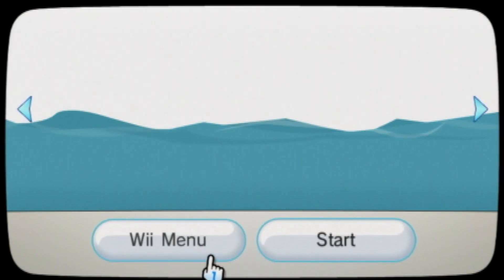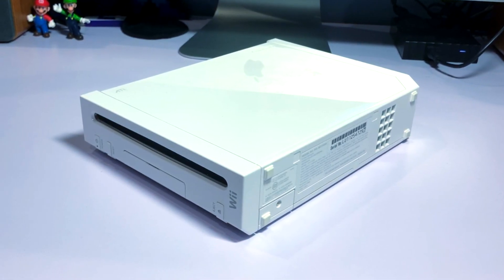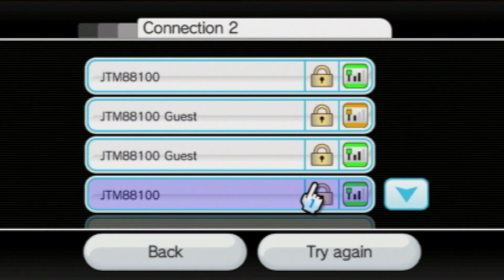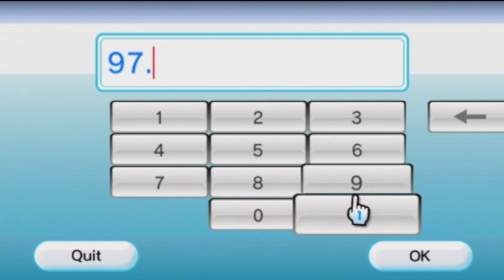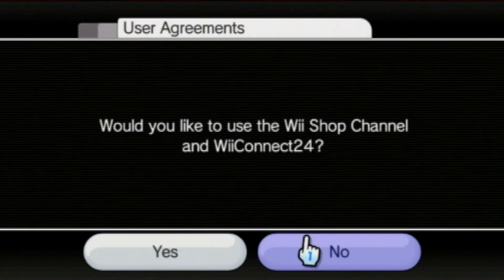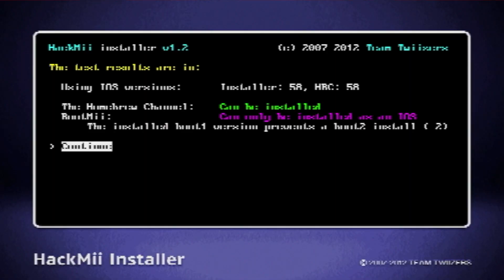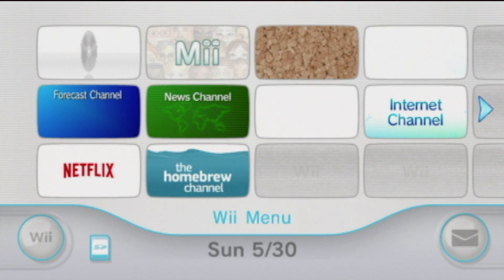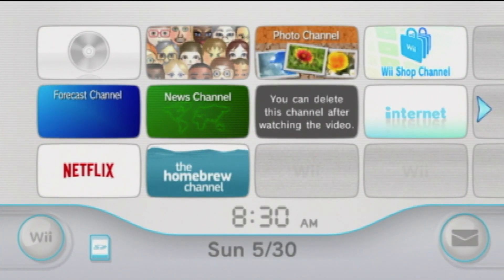How to Install the Homebrew Channel on Nintendo Wii! No SD Card! (OLD)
Ever want to install the Homebrew Channel? Well, this video should help you out! In this video, I walk you through the whole process and all that you need is an internet connection as an SD Card is not required. There is a very low chance of anything actually happening, but I give a fair warning just in case.

Type in 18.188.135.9 as the primary DNS and the secondary DNS.

0:00 Intro

0:46 Getting Started

1:18 Wi-Fi Setup

2:04 Installation

5:39 Outro